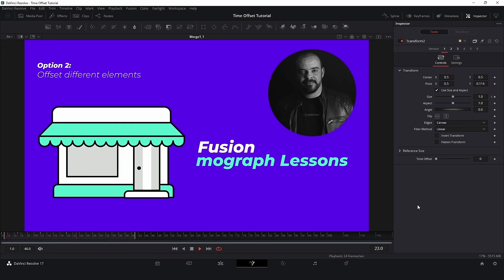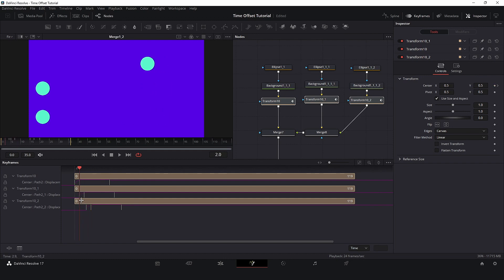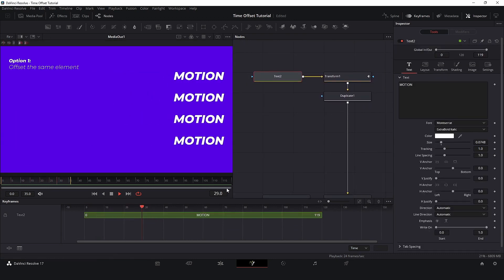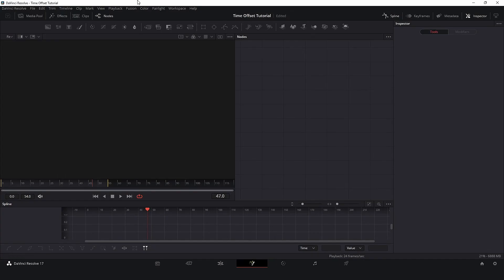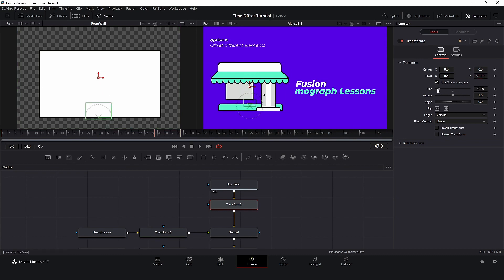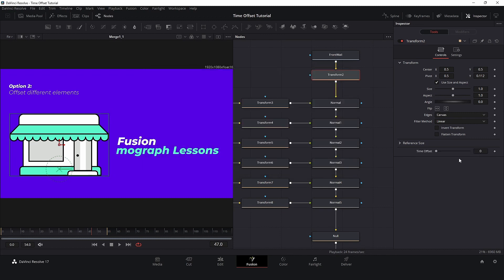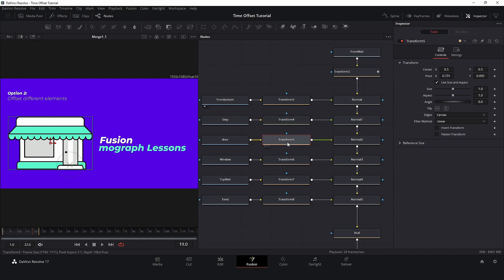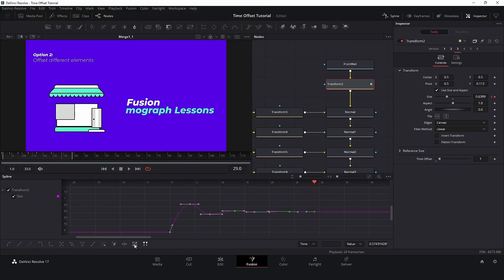DaVinci Resolve FUSION - Time Offset animation. Motion Graphics Tutorial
In this video I show you how to use Time Offset to create great animations inside DaVinci Resolve Fusion. Time Offset is one of the most useful resources for motion graphics.

Expression used on this video:
Transform2:GetValue("Size" , time -Transform2.TimeOffset)